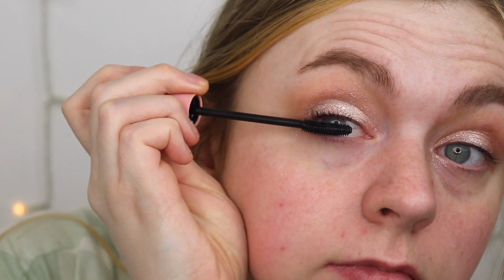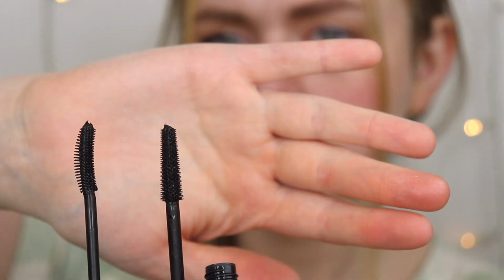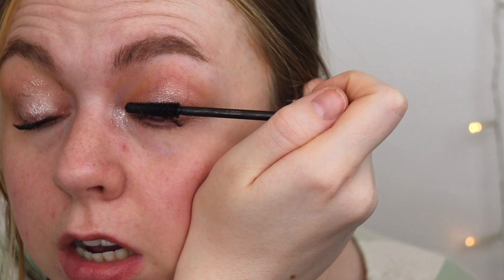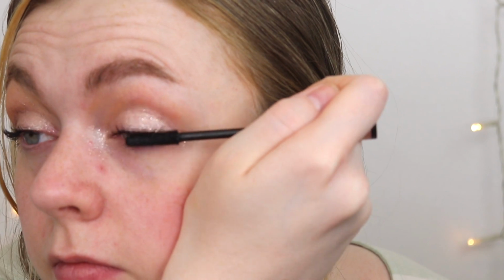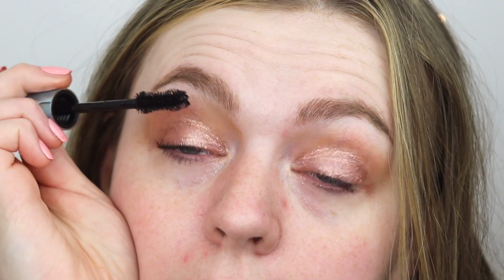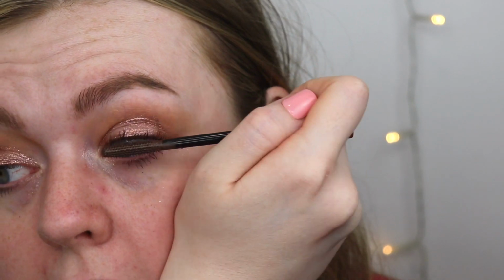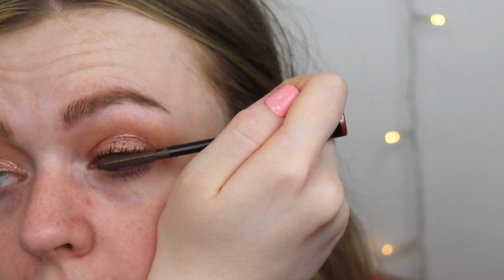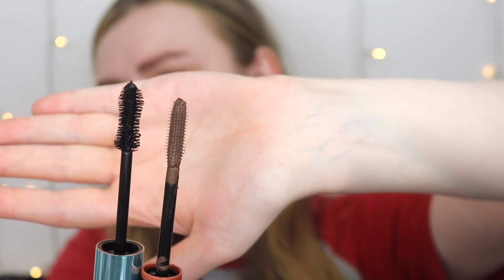Which Is The Best e.l.f. Mascara?! | Battle Of The Mascaras!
Hey girl hey! In today's video, we’re going to be battling the top 4 e.l.f mascaras to see which one is the best of the best! e.l.f. Lash Beats Mascara VS. e.l.f. Lash It Loud Mascara VS. e.l.f. Big Mood Waterproof Mascara VS. e.l.f. Lash 'N Roll Mascara! Which one will win?!  Love you!

Products  mentioned:
e.l.f. Lash 'N Roll Mascara -
e.l.f. Lash It Loud Mascara -
e.l.f. Big Mood Waterproof Mascara -
e.l.f. Lash Beats Mascara -